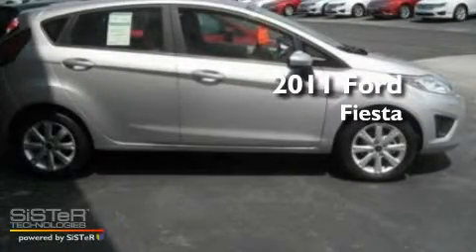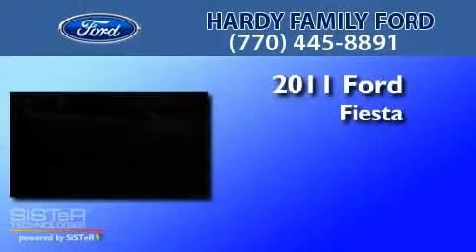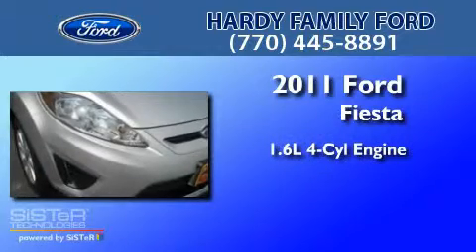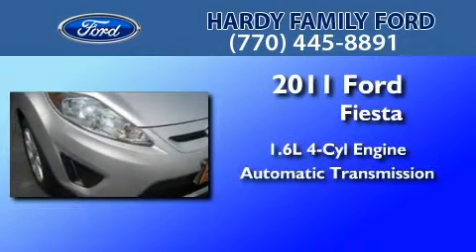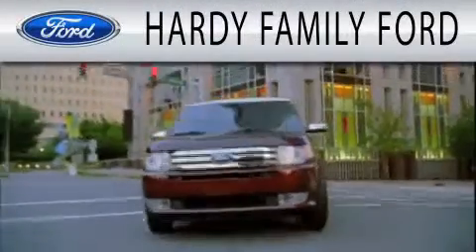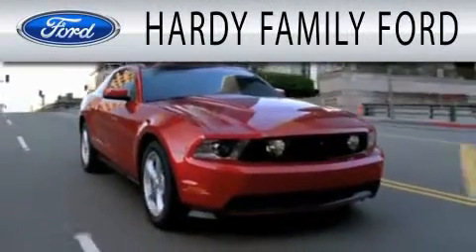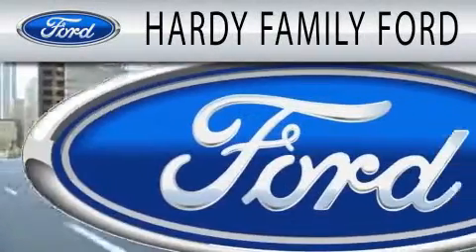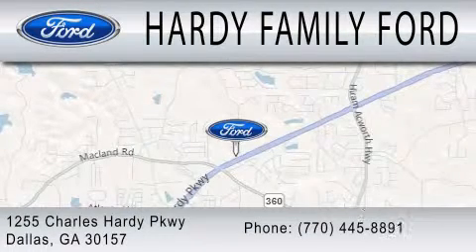2011 FORD FIESTA GA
Year : 2011
 Make : FORD
 Model : FIESTA
 Engine : 1.6L I4
 Trans . : AUTO
 Exterior : INGOT SILVER METALLIC
 Miles : 12
 Interior : LIGHT STONE
 Stock : 46551

 1282 Old Griffin Road
  , GA 30157